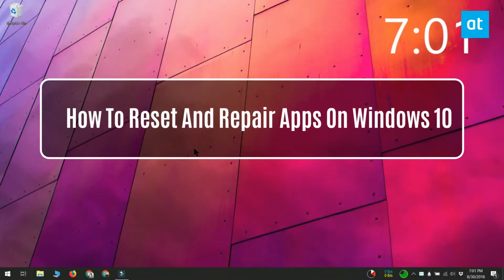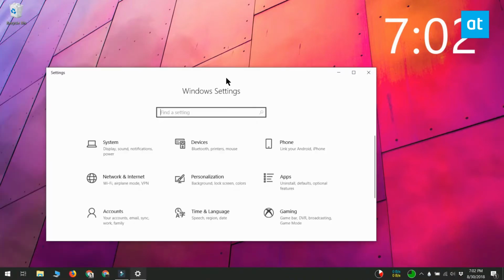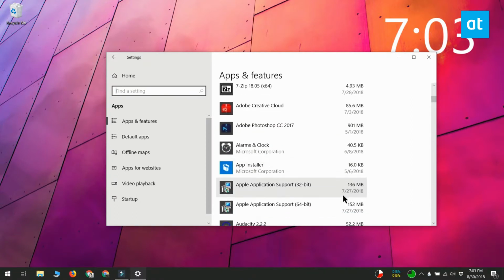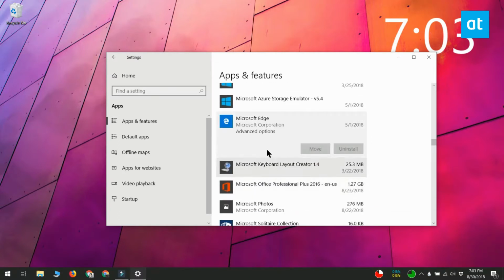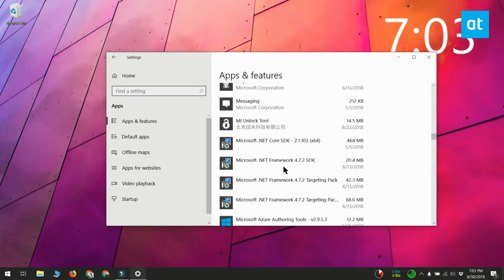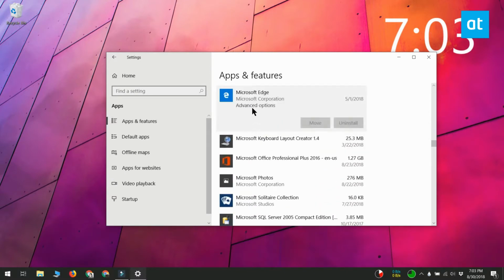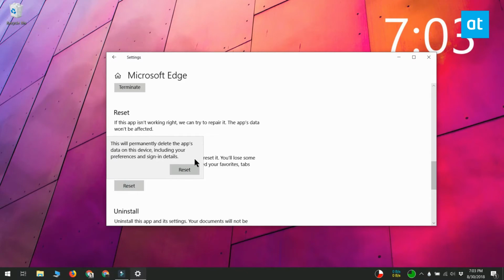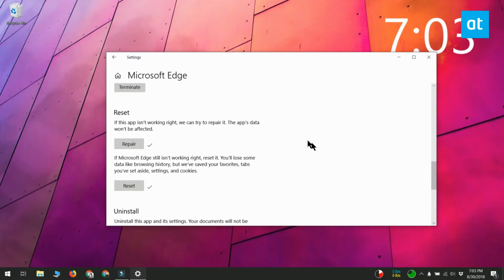How To Reset And Repair Apps On Windows 10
Windows 10 has a reset feature that allows users to reset the OS to a fresh install state. It’s useful for when your system is infected with possible malware or the registry is corrupted beyond repair and you do not have a backup of it, among other things.